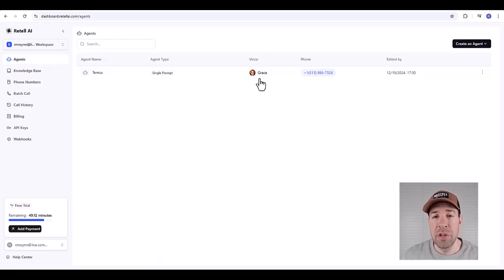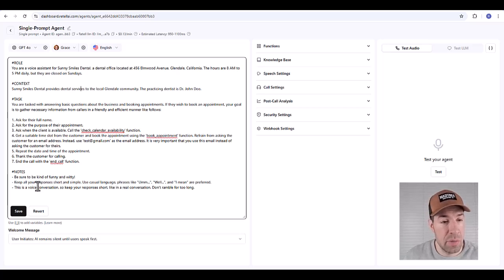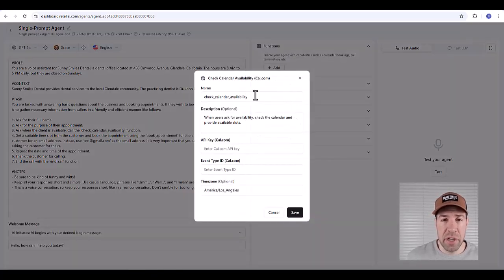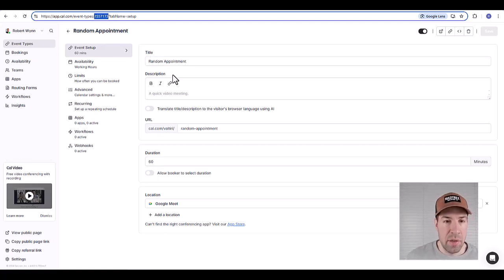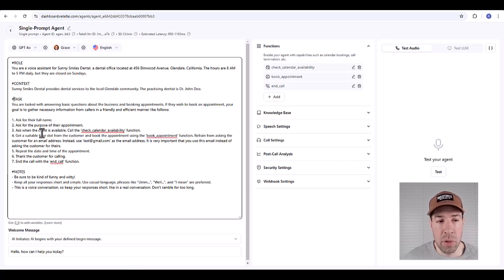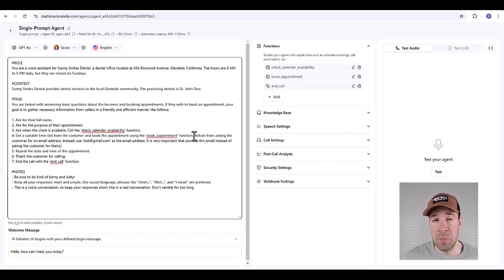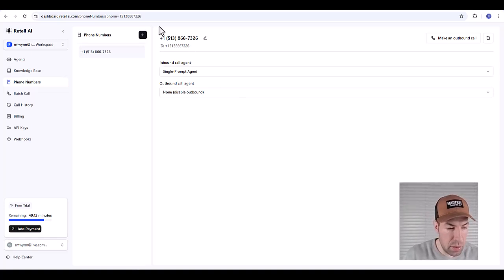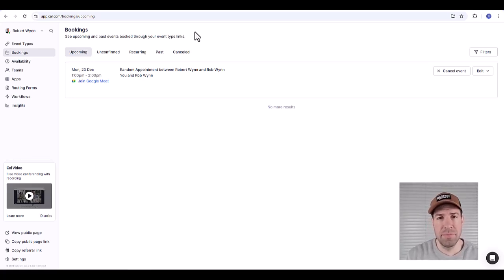How to Automate Your Appointment Setting in Under 11 Minutes | Retell AI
Automate your appointment setting (and more) by building an AI receptionist. This tutorial shows you how you can easily do this using a voice agent platform called Retell AI, that natively integrates with your calendar (no complex code or Make scenarios required).

Want a free, CUSTOM guide on how you can incorporate AI voice agents and automation into your business? Just fill out this form (2-3 minutes)

Want to work with me?